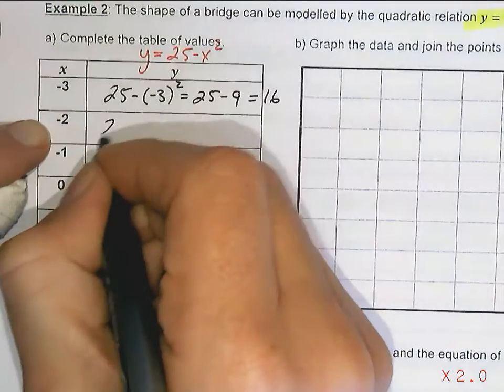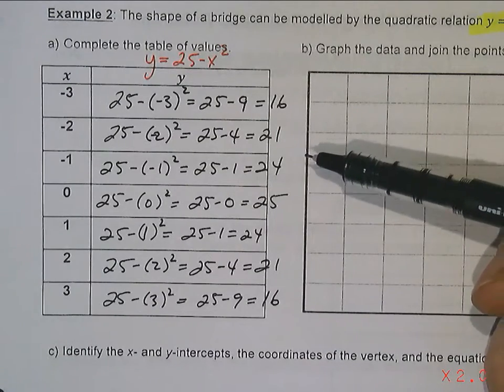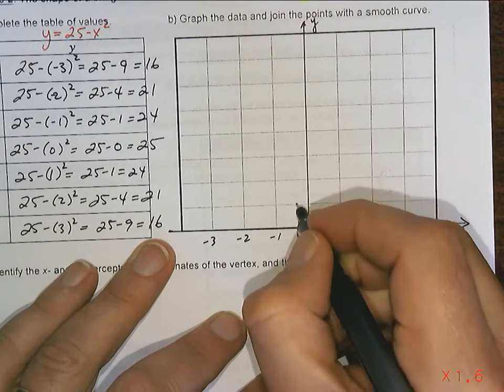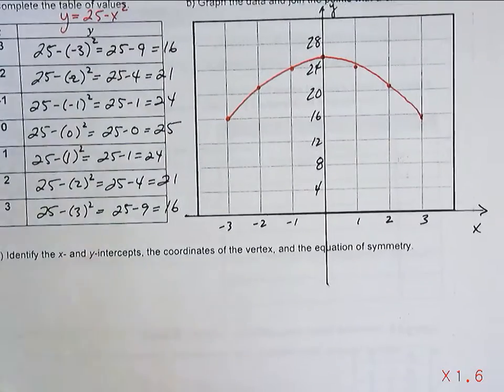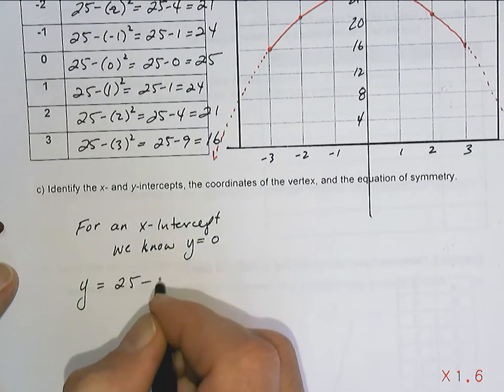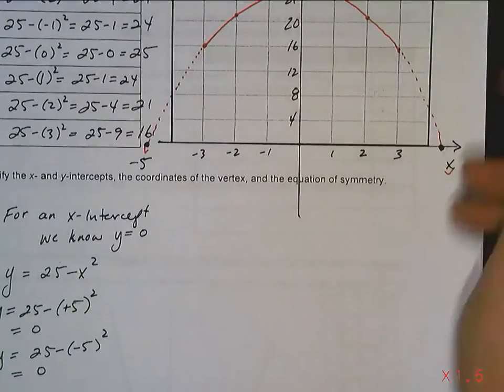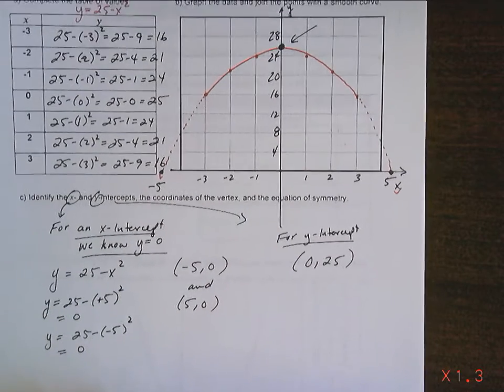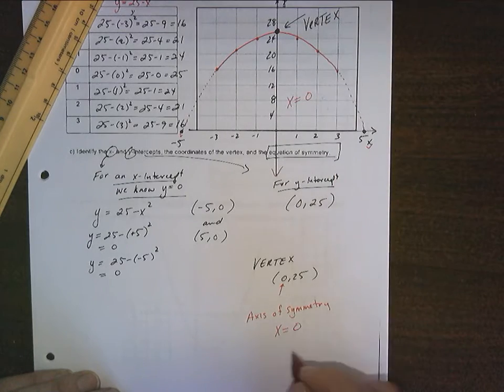Chapter 6 - Lesson 6.3 video 2.mp4